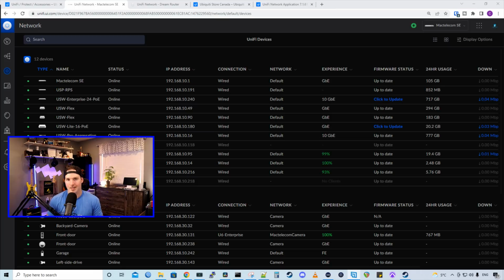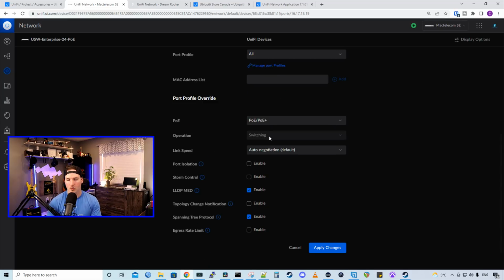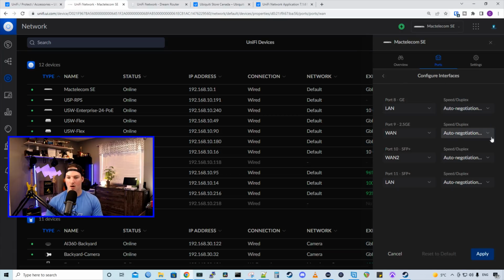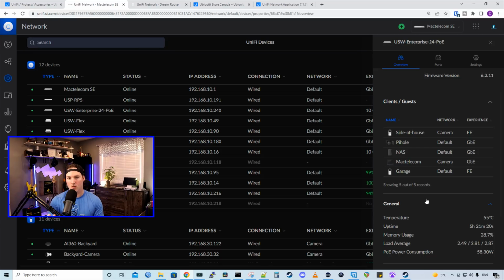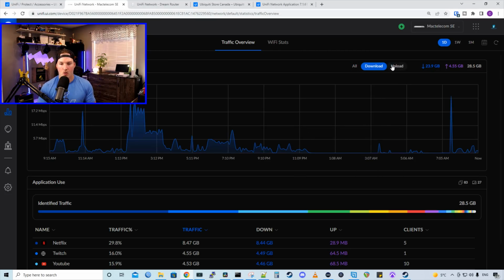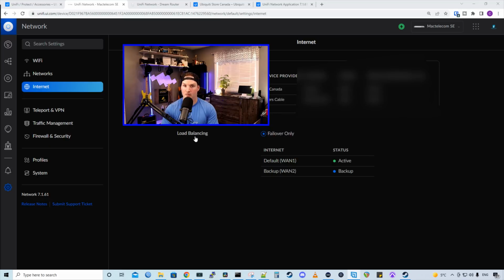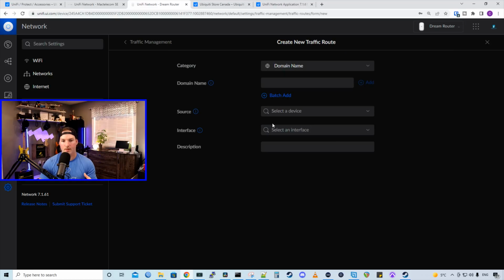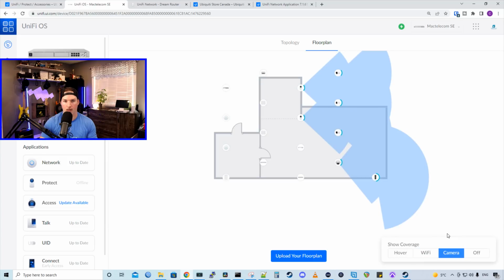Unifi 7.1.61 Review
In this video we take a look at a lot of the new features in Unifi 7.1.61

▶Canadian Amazon Store front:

▶USA Amazon store front:

Intro 0:00
Teleport VPN 0:48
Port insights and bulk port editing 1:11
WAN 2 can now be a LAN port 2:53
new client settings 4:13
Traffic overview 5:22
Global AP settings 6:05
Traffic management and traffic routes 7:00
Final thoughts 8:56